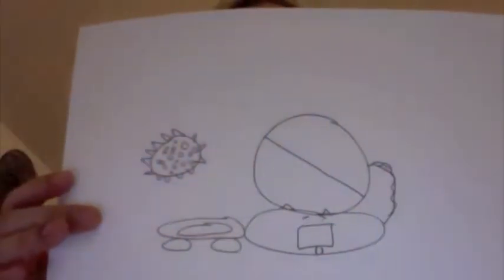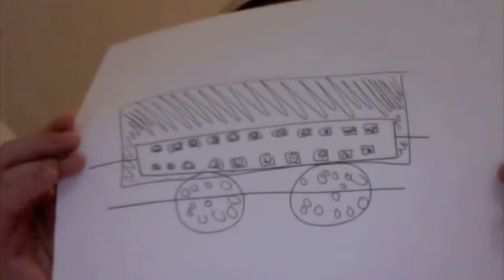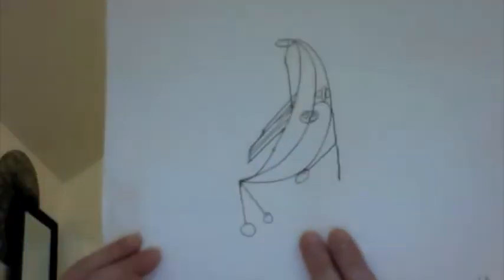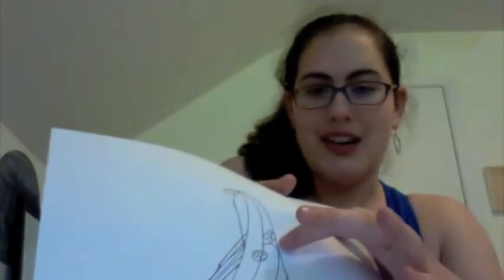I'm Not Good At Drawing...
In which Zoë continues the drawing game (very poorly).
I think the audio and video might go out of sync near the end... Sorry.